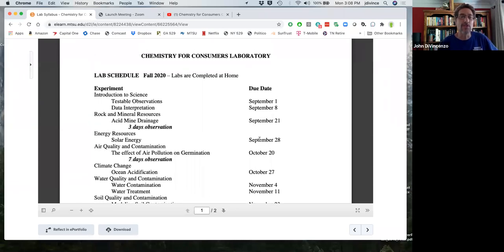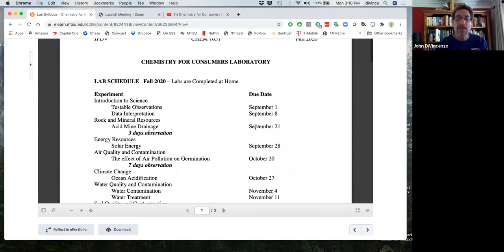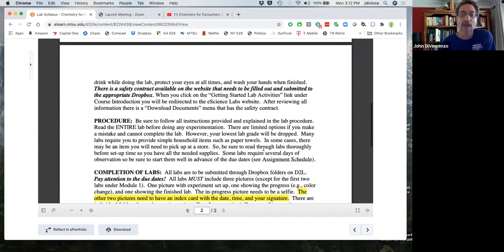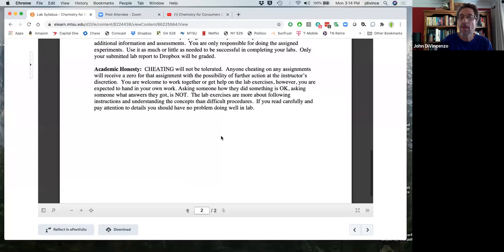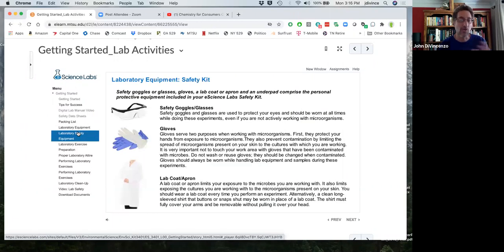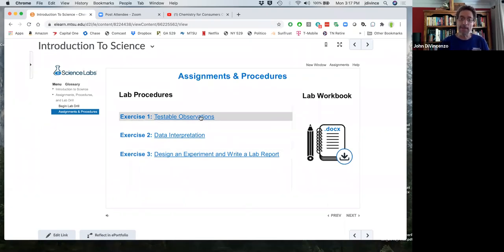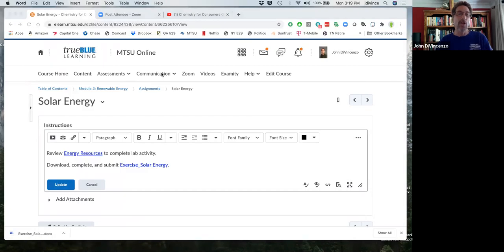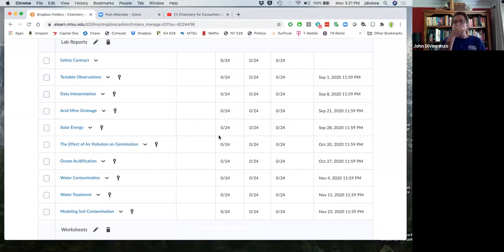Lab Access Video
How to navigate the lab portion of the course.